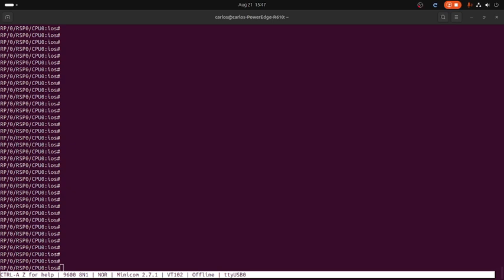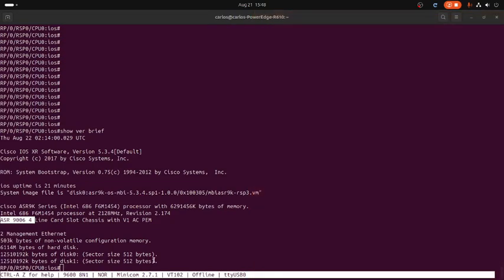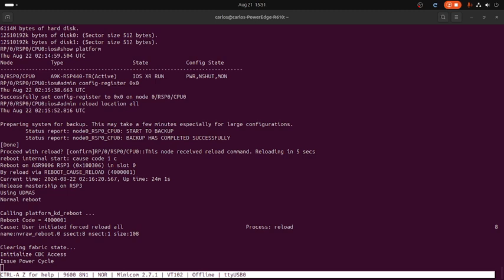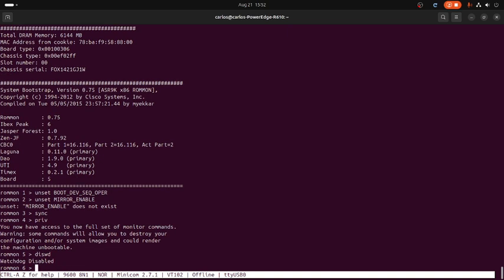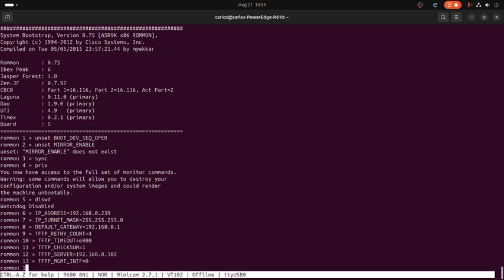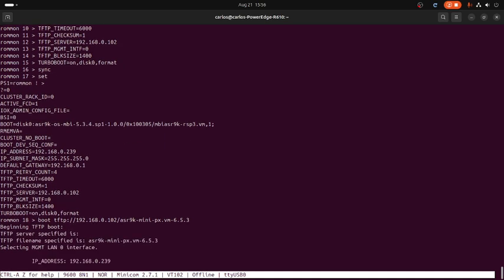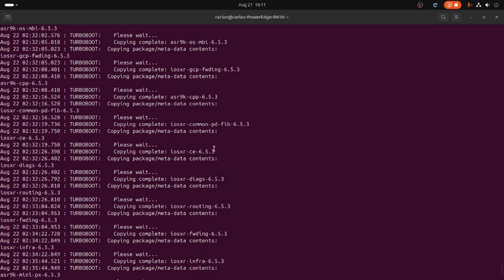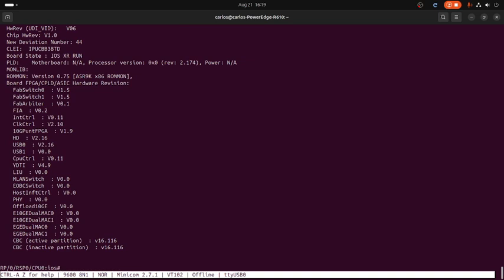Cisco ASR9K Turbobooting mini-vm IOS-XR on A9K-RSP440-TR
How to ASR9000/XR perform Turboboot netinstall?